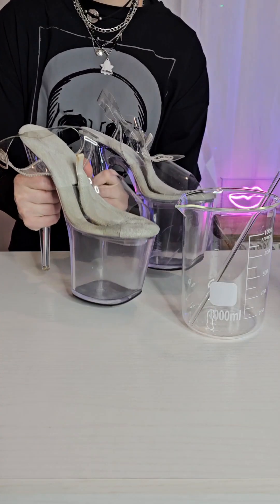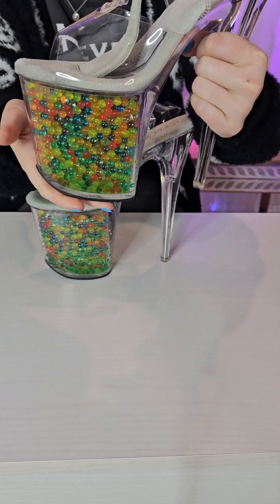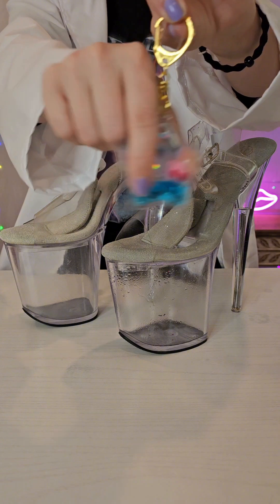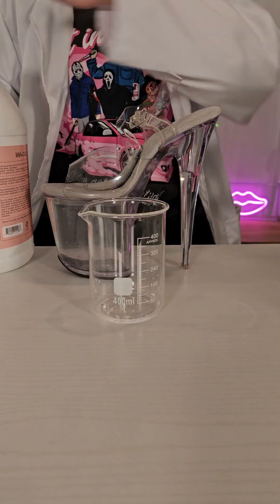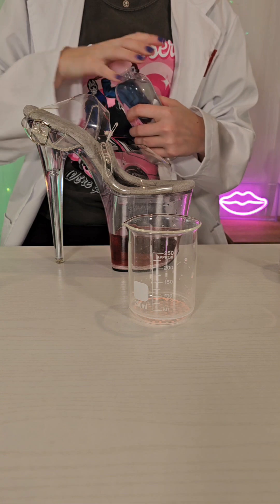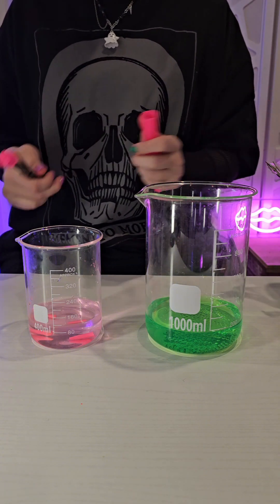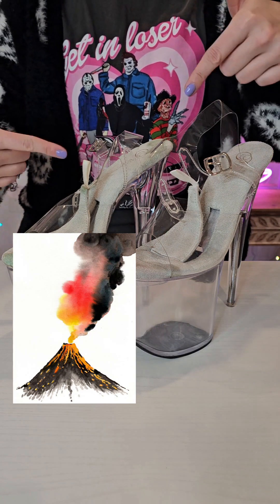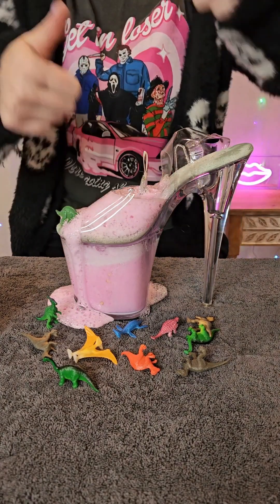Best of Shoe Science video compilation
Some of my absolute favorite shoe science videos all in one!